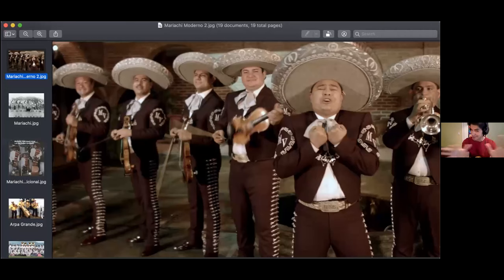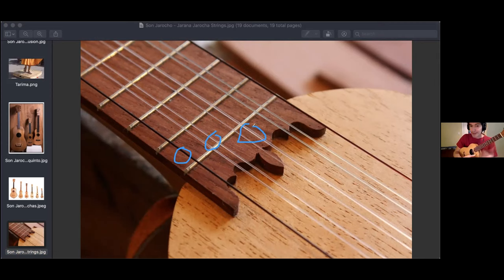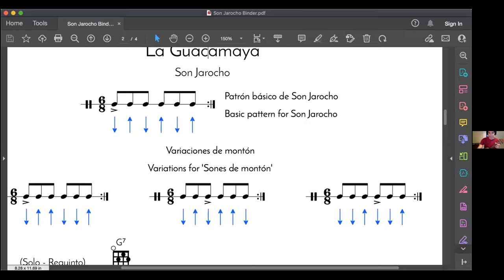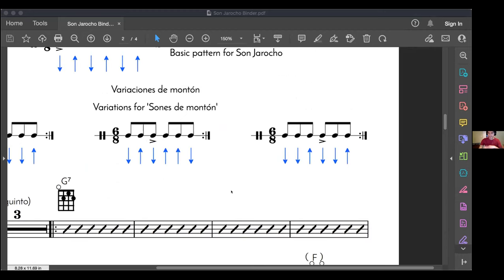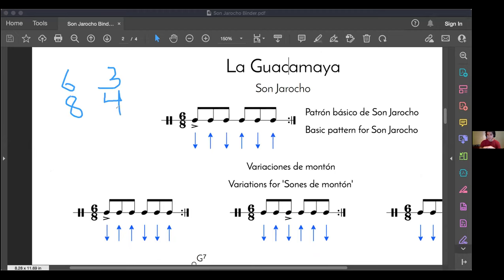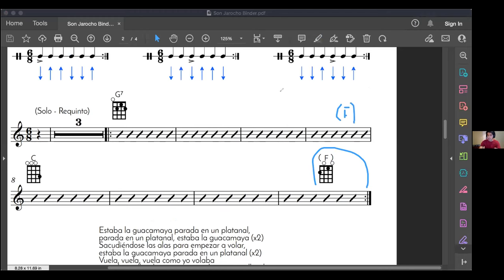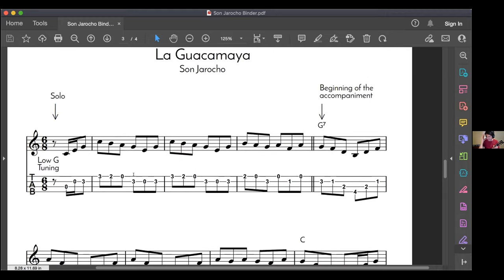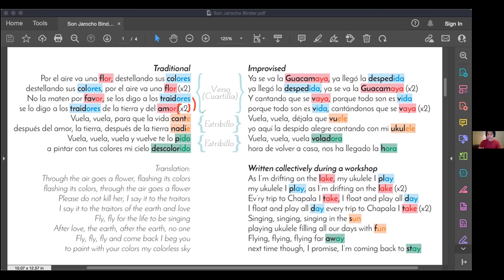Ukulele Orchestra of Kamloops: Workshop by Eduardo Garcia on Son Jarocho (Fandango) style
On October 23, 2022, Eduardo Garcia provided via Zoom this lesson on playing traditional ’sones’ on the ukulele, using the specific strumming patterns played in the 'Son Jarocho' music, in the plain lands of Veracruz, Mexico.